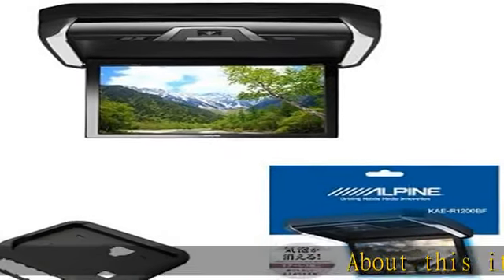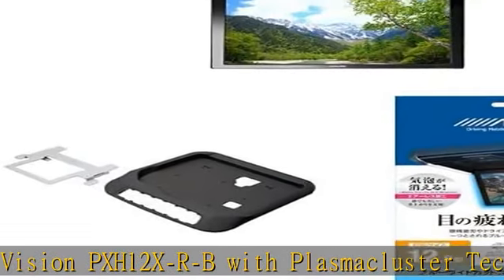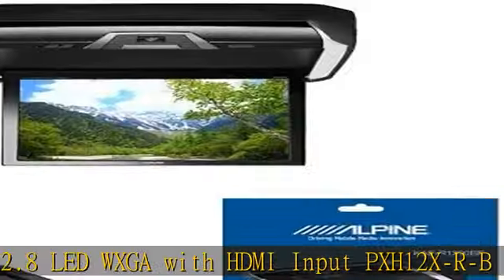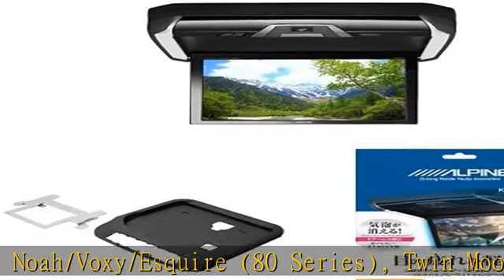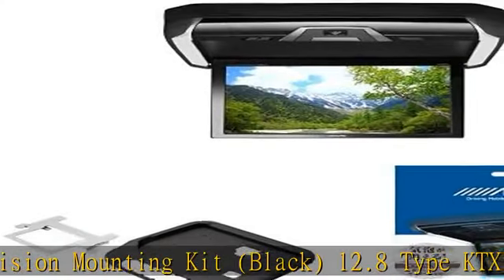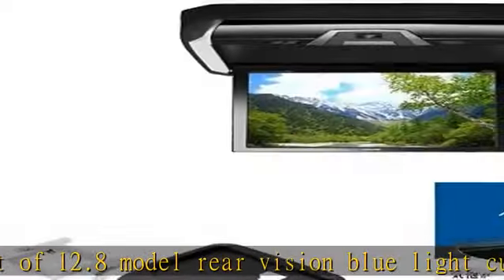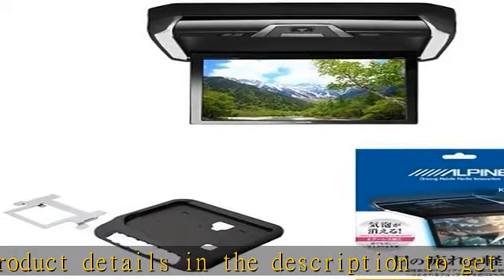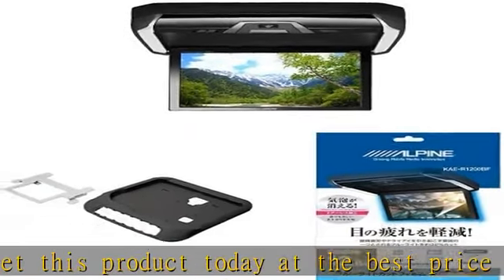アルパイン リアビジョン 12.8型LED PXH12X-R-B(取付けキット 黒 KTX-Y2005BK + ブルーライトカットフィルム セット)